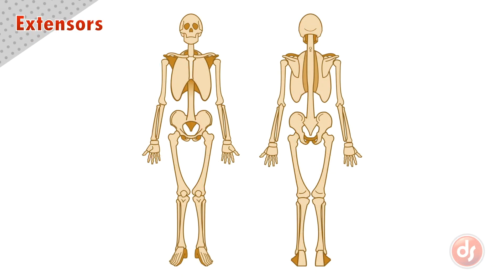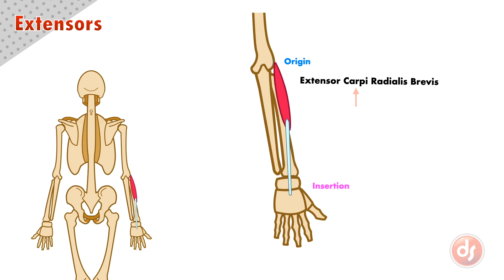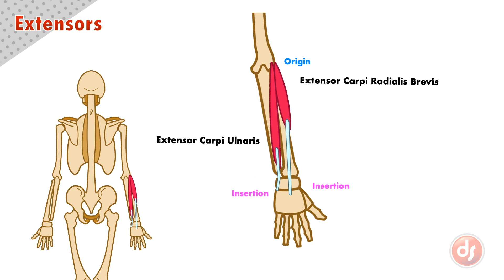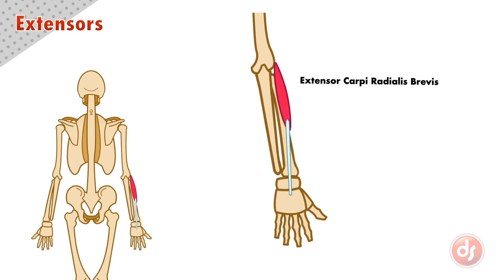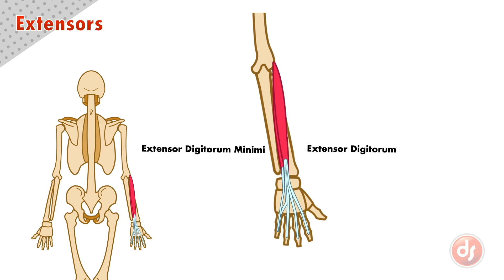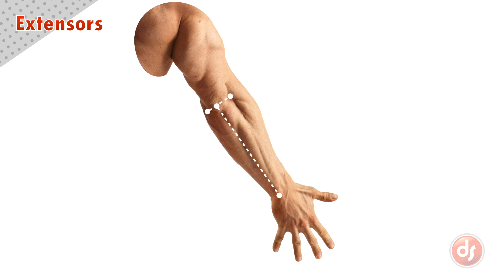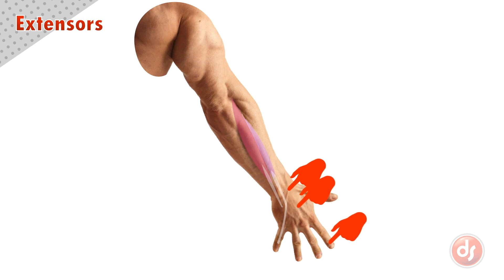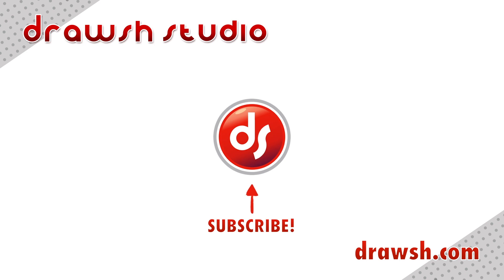The Extensor Muscles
This video is part of a series that explains each muscle relevant to artistic anatomy.  This lesson is  on the Extensor Muscles on the lower arm including the Extensor Carpi Radialis Brevis, Extensor Carpi Ulnaris, Extensor Digitorum, and Extensor Digitorum Minimi.   The video covers the origin, insertion, function, and surface landmarks of the muscle.   We cover one of the most complex topics of anatomy, and make it clear and easy to follow. This will help you draw the figure better!